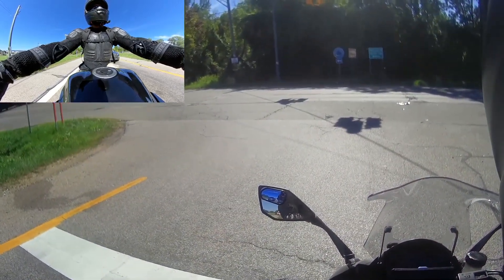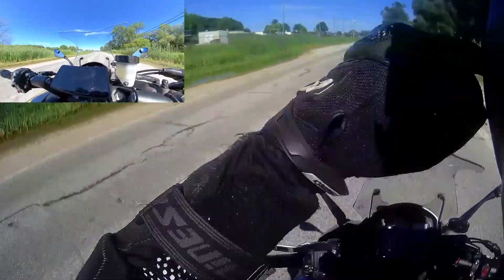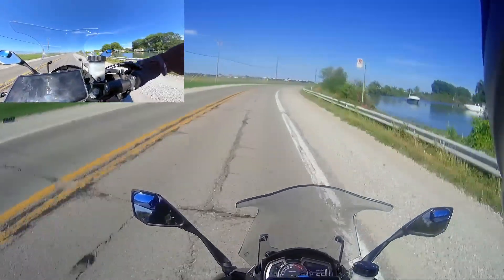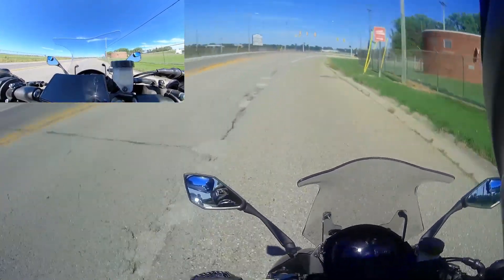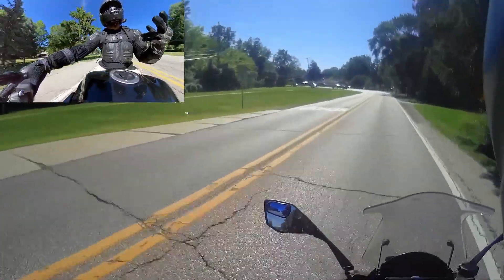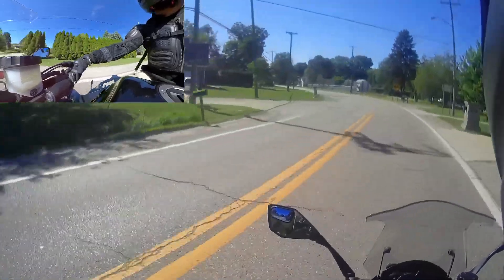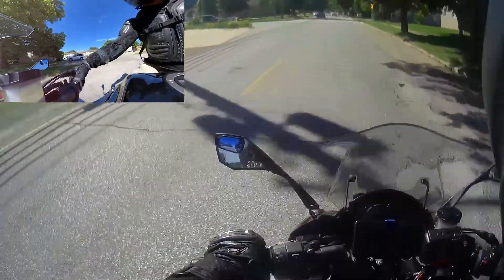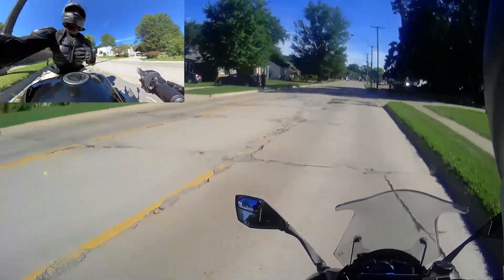My Issues with meeting new riders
Just a quick run down on my issues meeting new riders. Not meeting "NEW" riders as in beginners but people that are new to me as in stranger danger!

Insta360 One R (Create your own Bundle)
Insta360 One X (Free Battery)
Insta360 One (Free Selfie Stick)

My Gear:
Helmet
Scorpion EXO-T1200

Gloves:
Alpinestars SMX-2 Air Carbon v2

Jackets/Armor:
Dainese Light Wave D1 Jacket
Scorpion EXO Skeletal Textile Jacket
Scorpion EXO Phalanx Textile Jacket

Pants:
SLIDERS 4.0 Cargo Pants

Boots :
Icon Field Armor 2
Bikes Owned:
2006 Kawasaki Ninja 650r
2013 Kawasaki Ninja 650
2017 Kawasaki Ninja 1000 - Current
2019 Benelli TNT 135 - Current